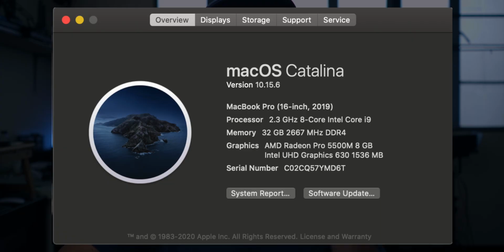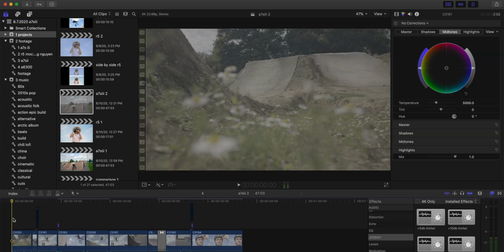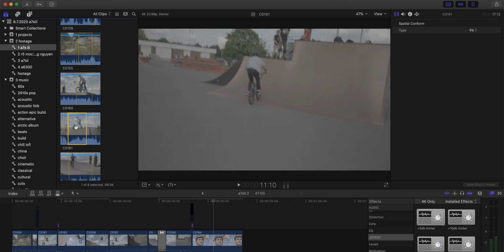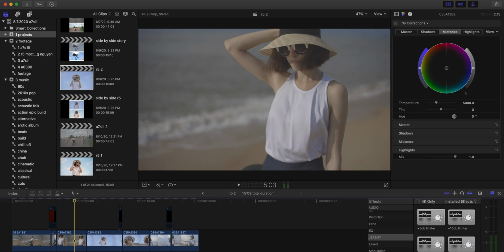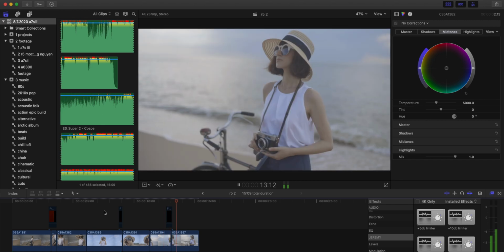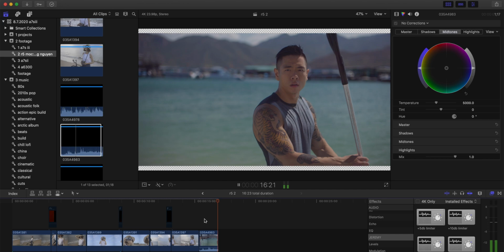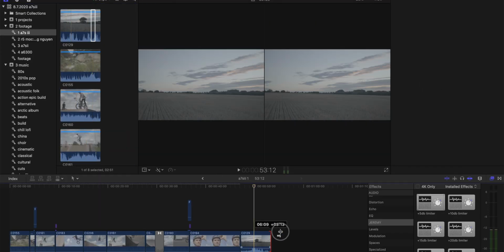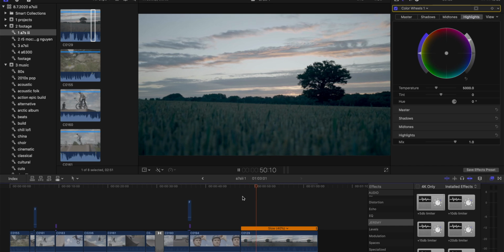can MacBook Pro handle Canon R5 and Sony a7s iii footage!?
Canon eos R5
Sony a7s iii

Testing how easy/hard it is to video edit Canon R5 and Sony a7s iii video footage. Holy cow... Do we all need new computers now as well? Let's find out.

All the Gear I use